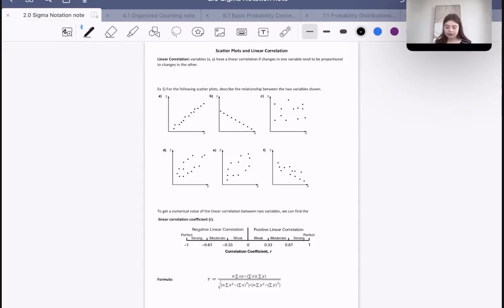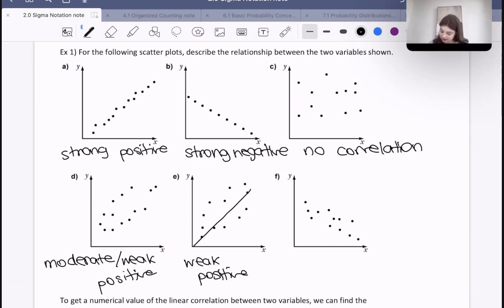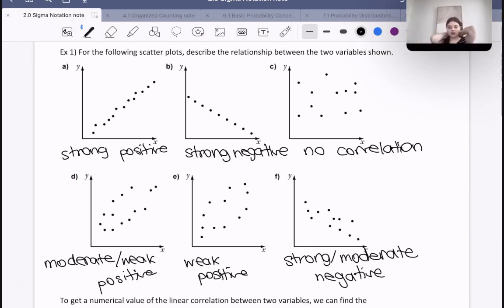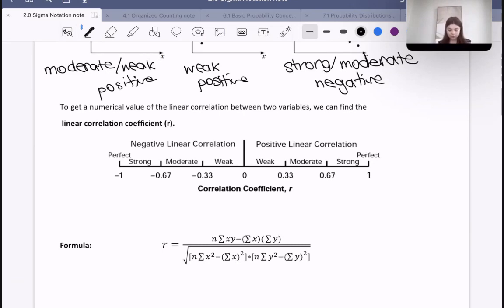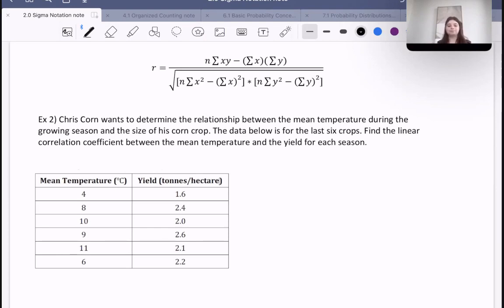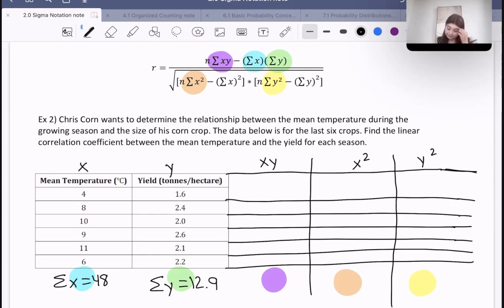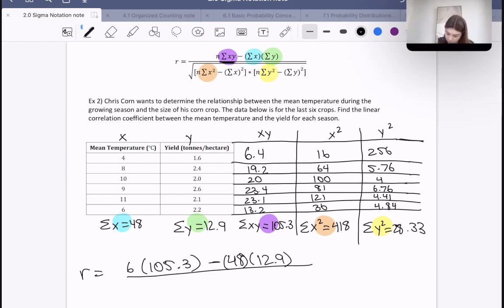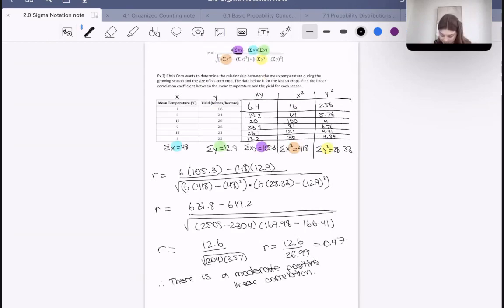Linear Correlation | Finding r